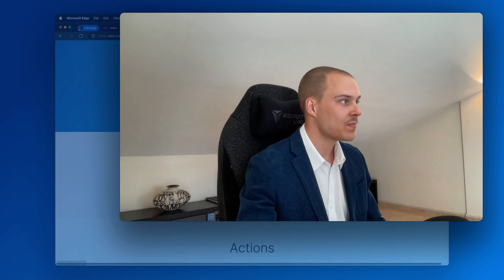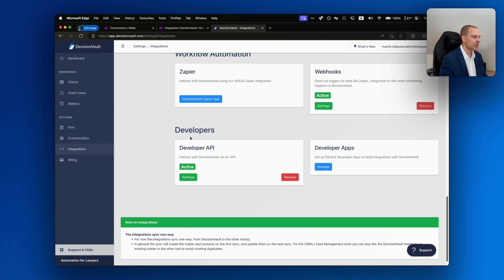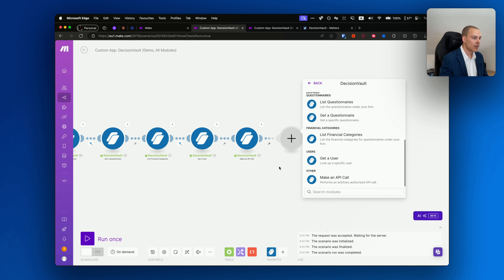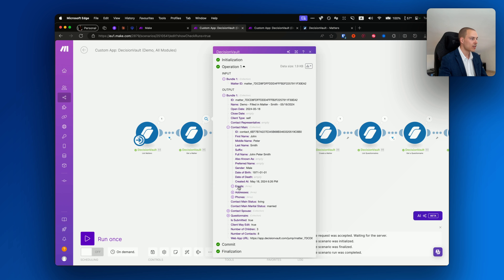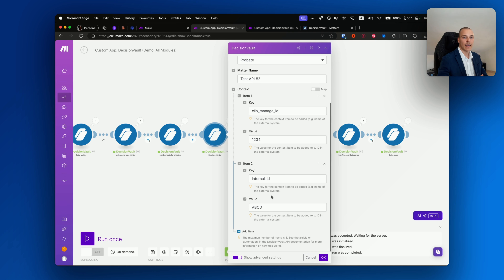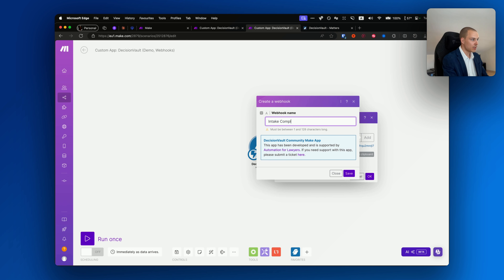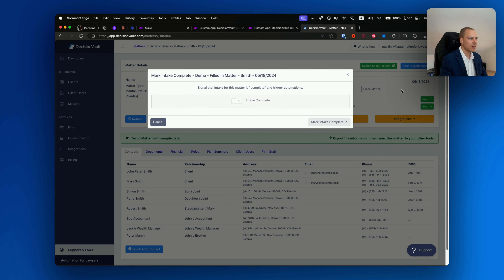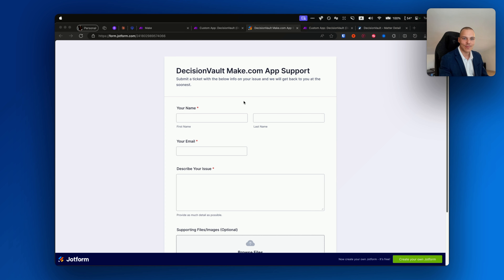DecisionVault Make App: Installation & Features Breakdown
Click here to install the DecisionVault app on your Make account

🚨 The DecisionVault app for Make is now live!

I'm excited to share that we launched today the connector between DecisionVault and Make. It encompasses all the features that DecisionVault's OpenAPI now provides.

With this new app you can now do things like:

→ Create matters in DV and store any external IDs/context on them
→ Listen to any events under your account, such as when the intake form is submitted or completed
→ List all the assets and contacts under a matter
→ And more, all without worrying about authorization or having to set up custom API calls...

If you want to install it and try it out for yourself, it's 100% free and will take just a few minutes to set up.

I'm Martin Kravchenko, CTO at a Law Firm Growth company dedicated to helping law firms like yours save time, increase productivity, and scale effectively using legal tech and automation.

(only for law firm owners and managers)